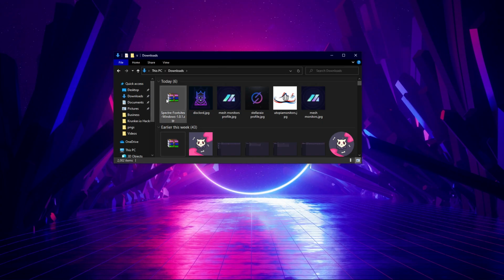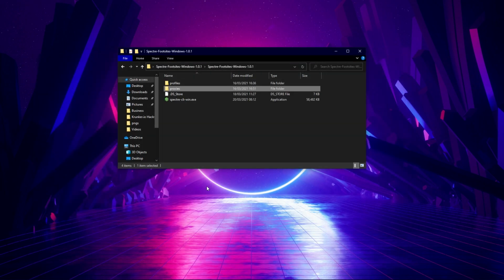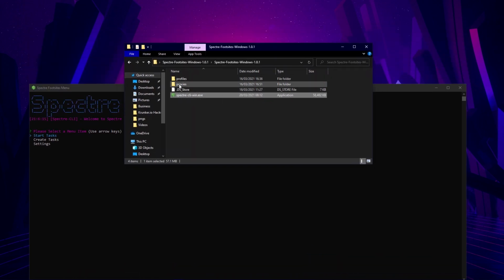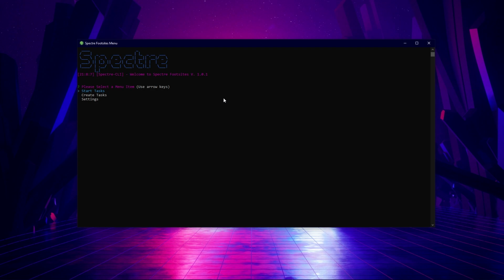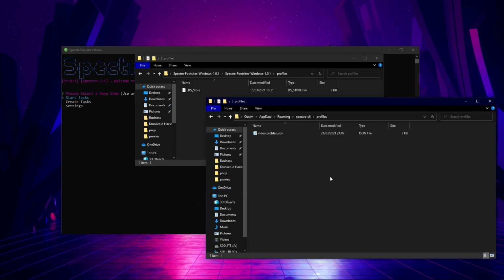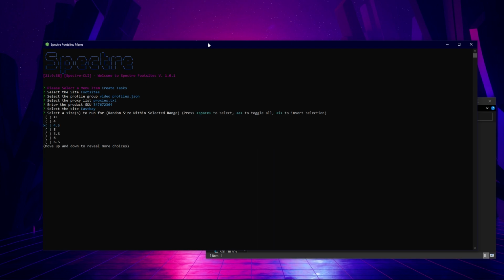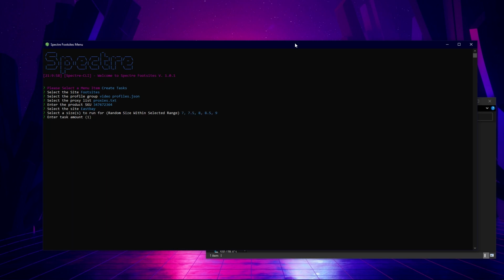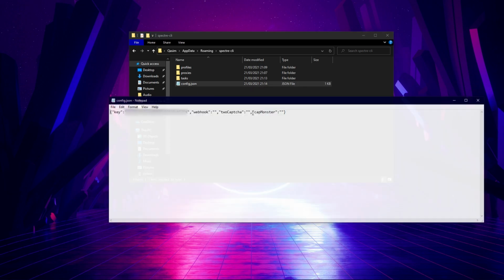Spectre Footsites Overview